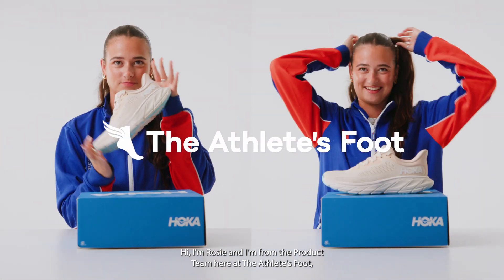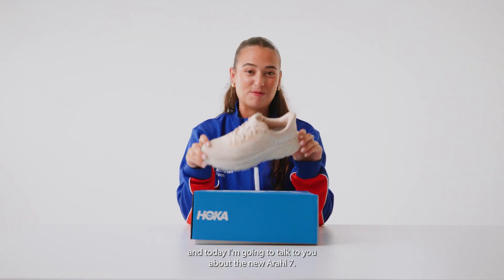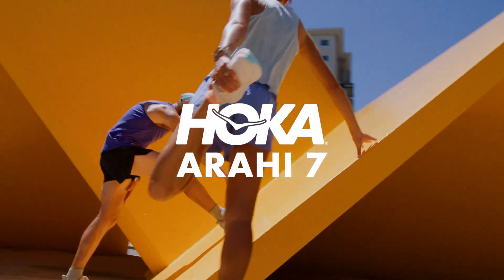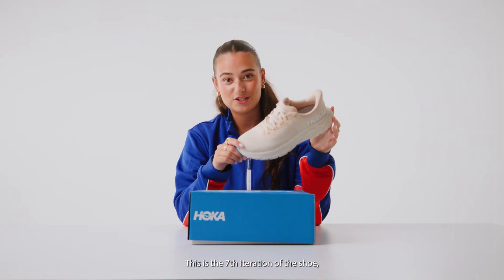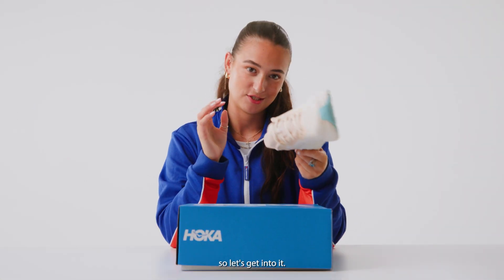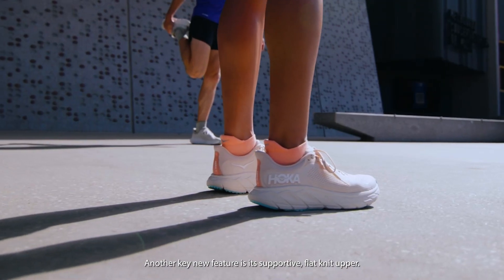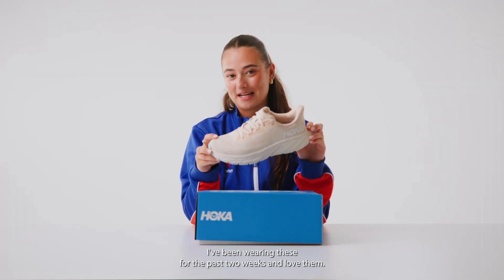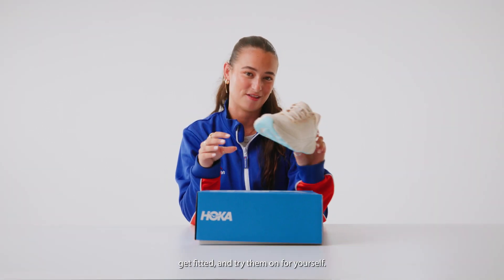HOKA Arahi 7 Review - The Athlete's Foot Australia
Unlock more kilometres in the HOKA Arahi 7. Featuring an all-new supportive flat-knit upper that is lightweight and zonally engineered for breathability.
Perfect for daily runs and runners with a tendency to overpronate, the HOKA Arahi 7 is designed to deliver the same streamlined support from its beloved predecessor and offers the same J-Frame support to combat overpronation at no weight penalty.